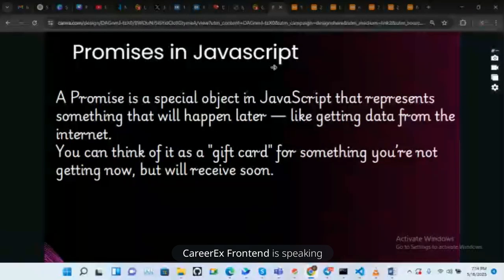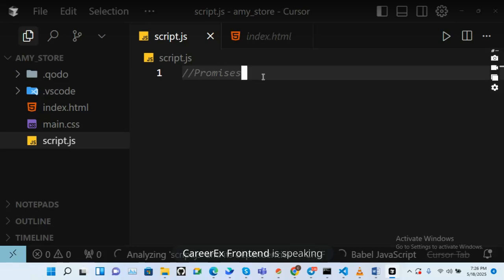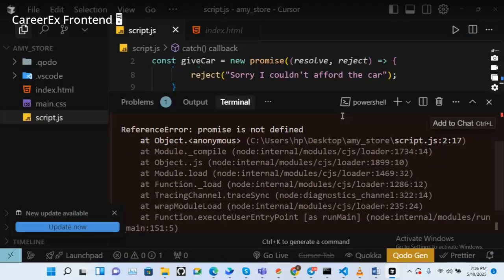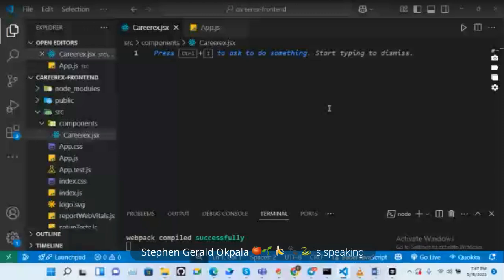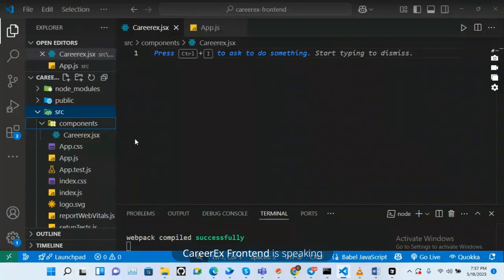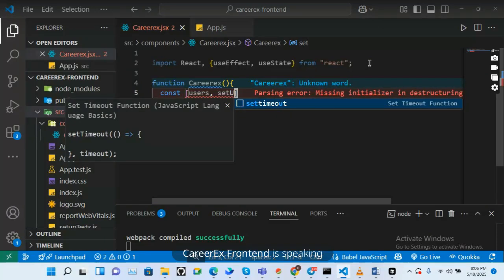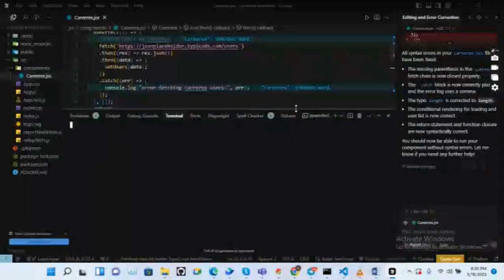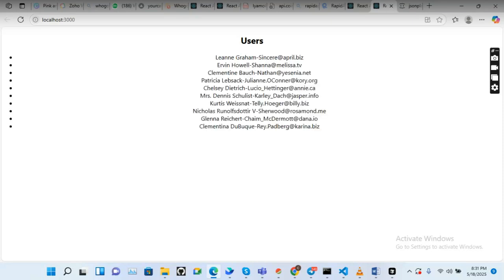Promises in javascript, usestate, useEffect and Api endpoint request (Week 9 Session 18)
In this Session we talked about how to make a promise in javascript, a promise is an asynchronous way to handle errors when making requests. We went further to talk about useEffect, useEffect is a side effect in react that performs activities like timers, fetching data etc.